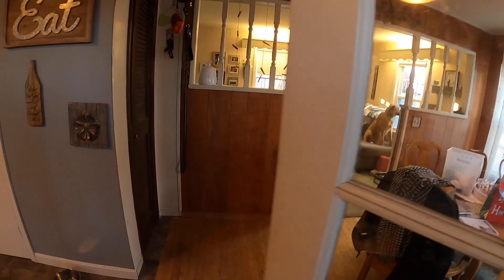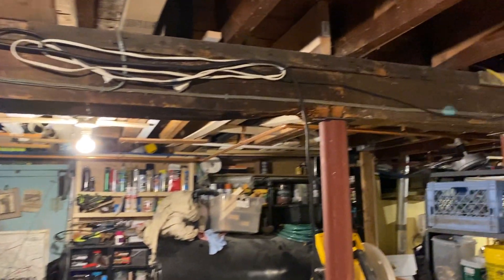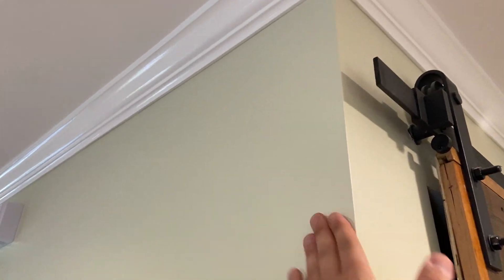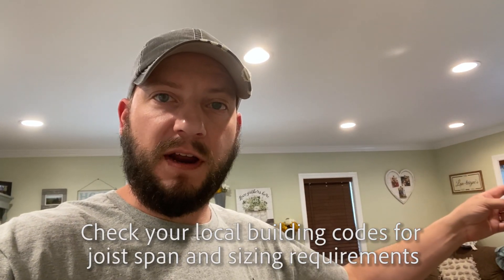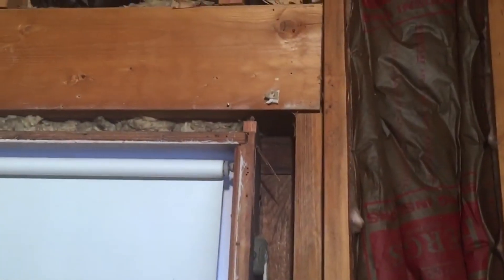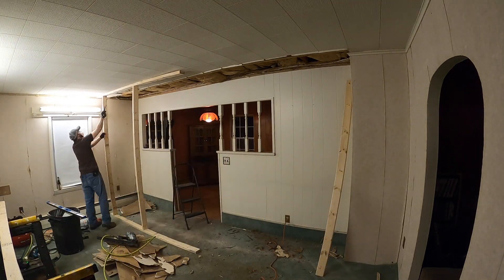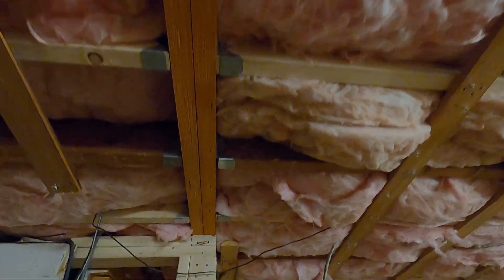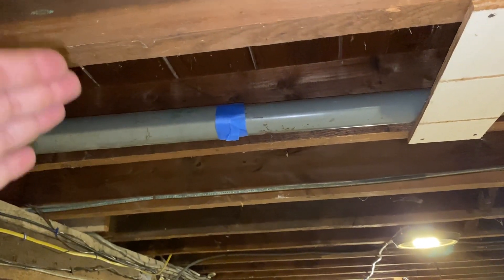How to Tell If Your Wall Is Load Bearing and How to Remove It!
In this video I show you how to tell if your wall is load bearing and then I show you how to remove it.  If you ever have any doubts about changing the structure of your house like this, do not hesitate to look for help from a professional.